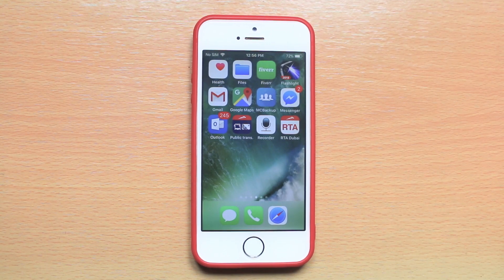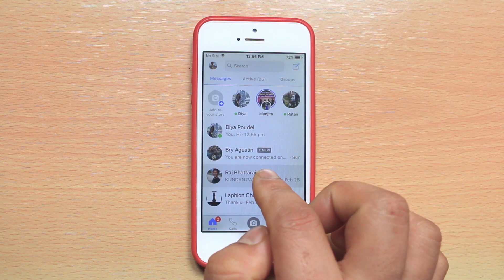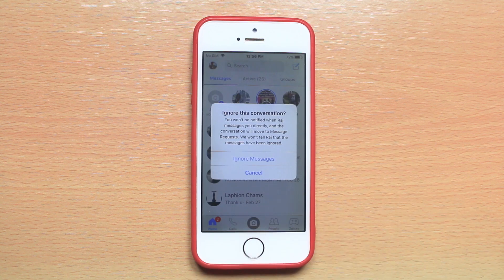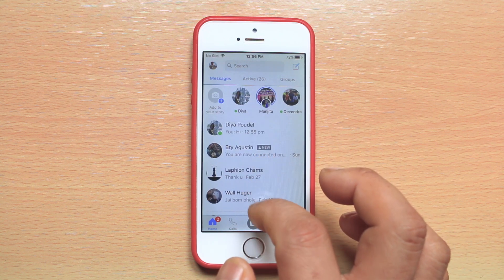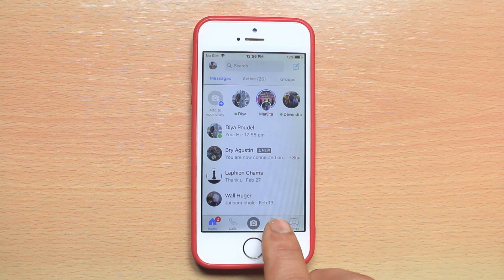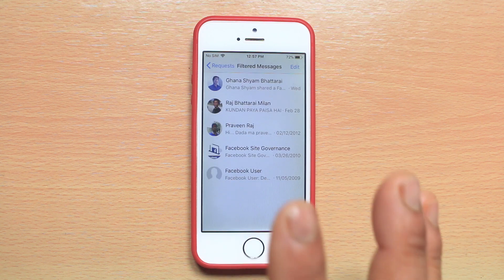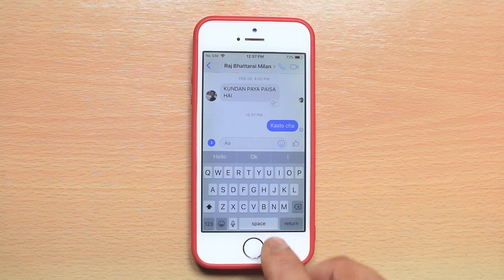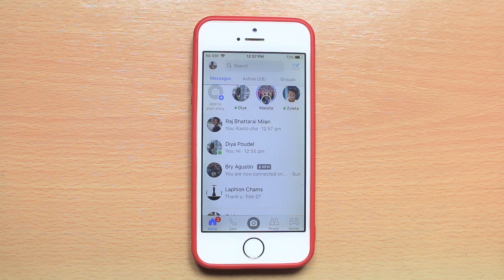Ignore messages in messenger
In this video today we will see how to ignore messages from a particular contact in messenger. You won't be notified if the contact sends you a message. Later on if you want you can unignore the contact.

If you want to ignore all the messages which have been sent by a particular contact in messenger then open "messenger", then what you do is tap and hold the contact whose messages you want to ignore. Go to "more". Select "ignore messages". Now you will be given a warning message that if this contact will send you messages it will be ignored. Select "ignore messages". Now you can see that the contact will also be removed from this list. Now whenever the contact sends you a message then where the message goes is, you have to go to People tab. You have to to to "message request". Here there will be the ignored messages. So, in case if you want to remove the contact from this ignored list what you do is you open the contact. Then you send a reply and once you send a message then what happens is let me open messenger and let me go to home. You will see the contacts again here.

This channel is about iOS tutorial and tips.